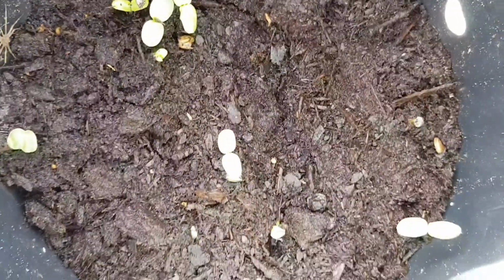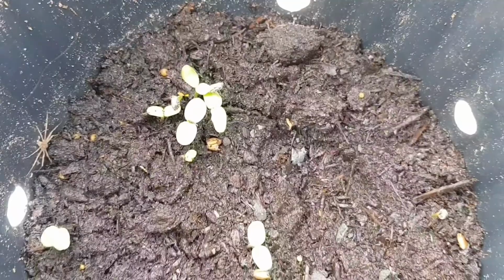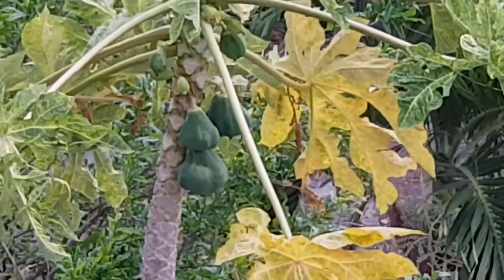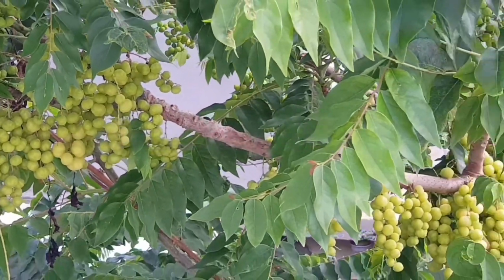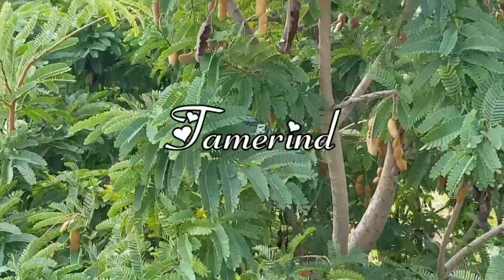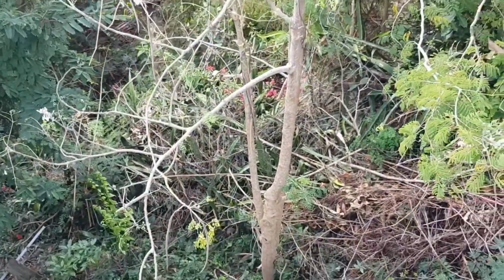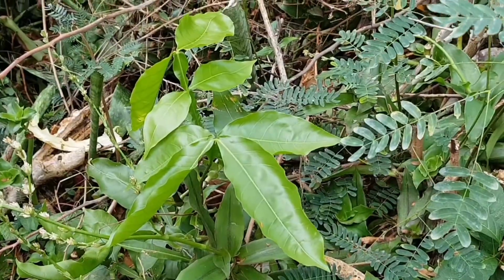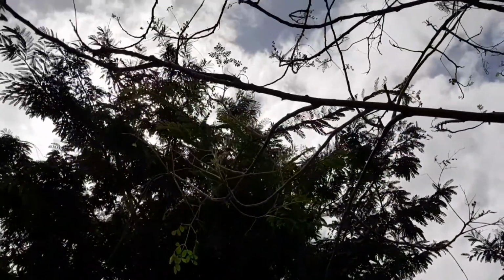House & Garden🌴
Just a walk thru and small tour of my fruit trees and what I've recently planted.
A relaxing morning at home.